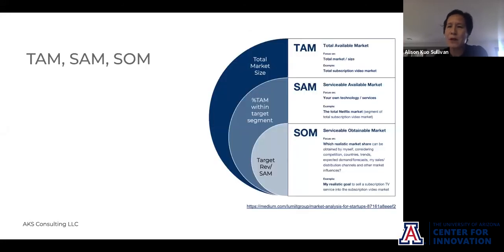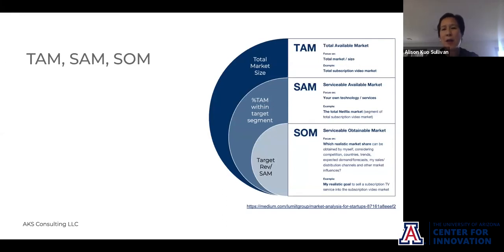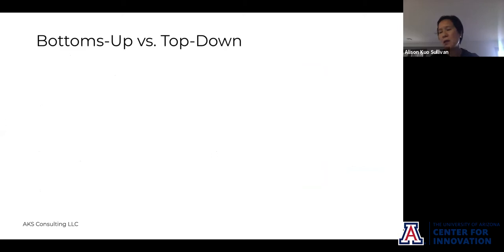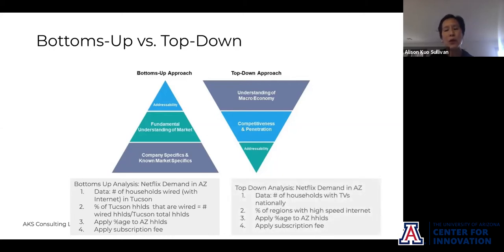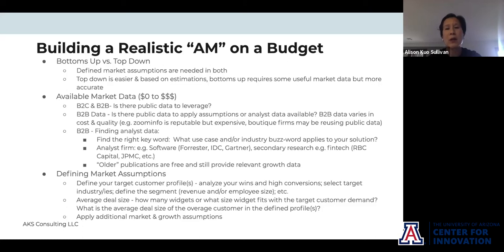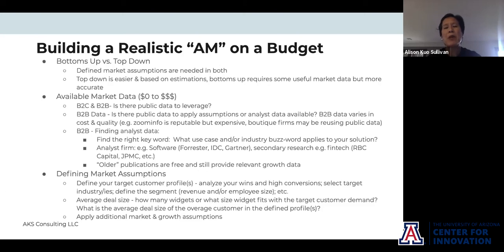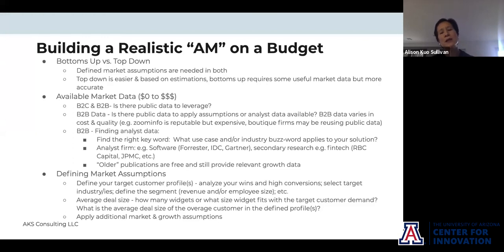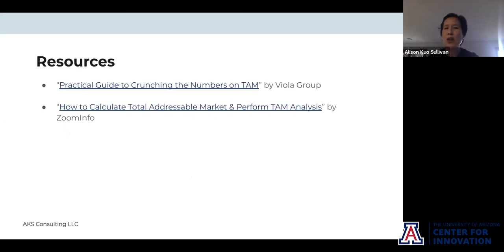The University of Arizona Center for Innovation Presents Marketing Assessment: TAM/SAM/SOM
Guest speaker Alison Sullivan with Insight Partners visited a University of Arizona Center for Innovation (UACI) noontime knowledge session to discuss TAM/SAM/SOM, otherwise known as total available market, serviceable available market, and serviceable obtainable market.

The University of Arizona Center for Innovation (UACI) is a startup incubator network with outposts across the Southern Arizona region and a mission to grow scalable science and technology startup ventures that fuel the Arizona economy. For nearly two decades, the program has directly served over 140 companies and impacted thousands of entrepreneurs. This is done through providing access to people, programming and places that help entrepreneurs take their companies from idea to market. Startups go through a structured program that takes them through a continuum of education provided by mentors, advisors, and community collaborators. UACI also provides access to service providers, industry cluster groups, interns and connections to potential customers and strategic partners. Entrepreneurs utilize various physical spaces that include offices, wet and dry labs, meeting rooms a prototyping center, collaboration areas and the infrastructure to support these spaces. The UACI is part of Tech Parks Arizona, which brings together university, industry, and community, creating “interactive ground” to advance technology innovation.